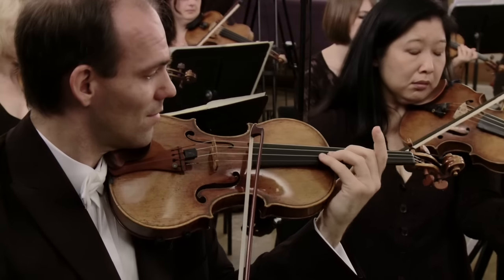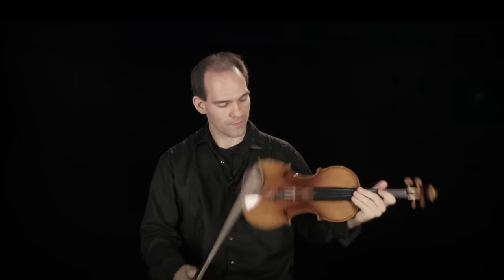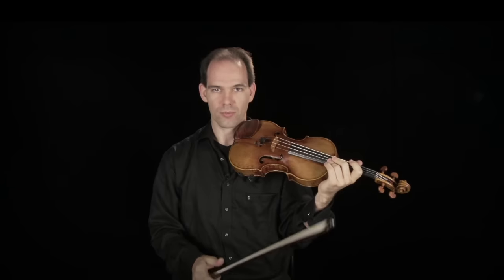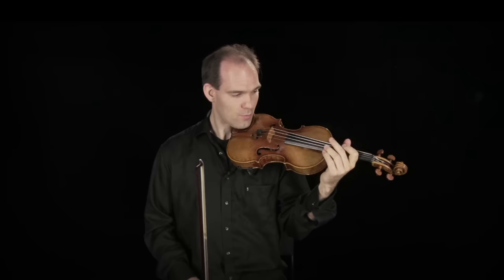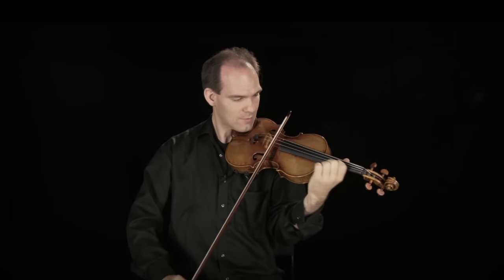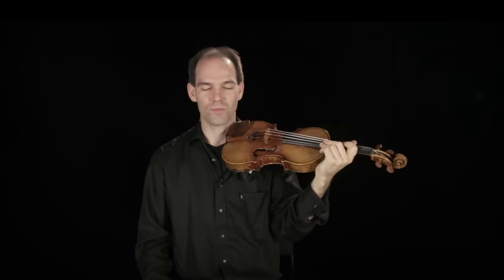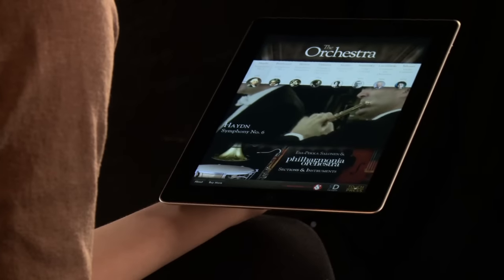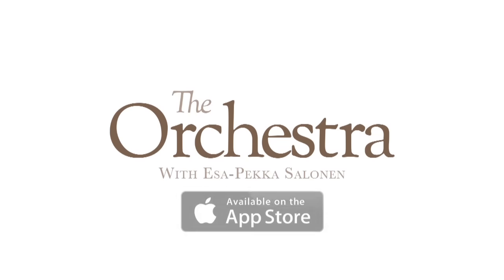Instrument: Violin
In this film, Zsolt-Tihamér Visontay introduces his instrument - the violin.
To learn more about the violin visit philharmonia.co.uk/explore/instruments/violin

The Joint Concert Master Chairs are endowed by Lord and Lady King of Lothbury & Daan and Maggie Knottenbelt.
The No. 2 Second Violin Chair is endowed by Nick and Camilla Bishop.
The No. 3 Second Violin Chair is endowed anonymously.
Tutti Violin Chairs endowed by:
Saul Nathan
Michael Stott
Barbara Dohmann KC in honour of Michael Brindle KC and Alison Brindle
Sir Peter and Lady Middleton
Julia Zilberman
and others who wish to remain anonymous